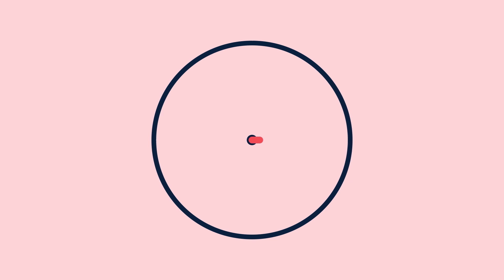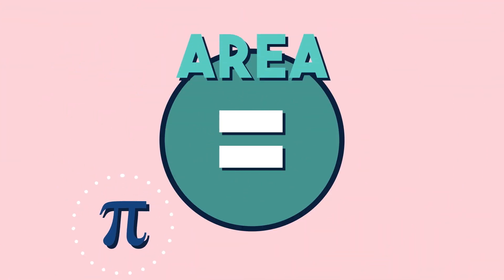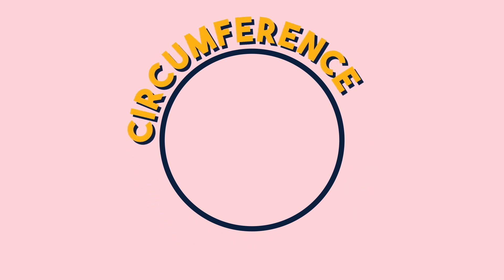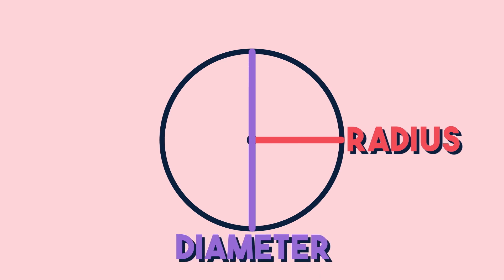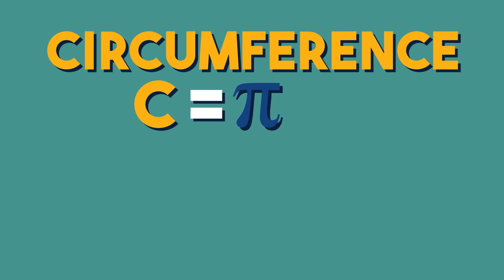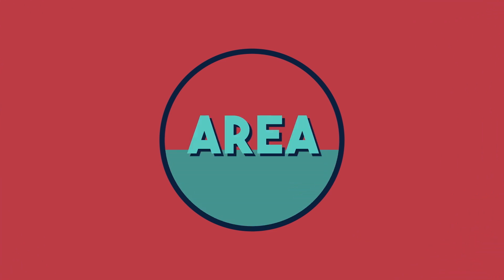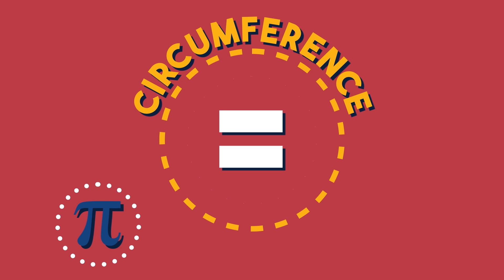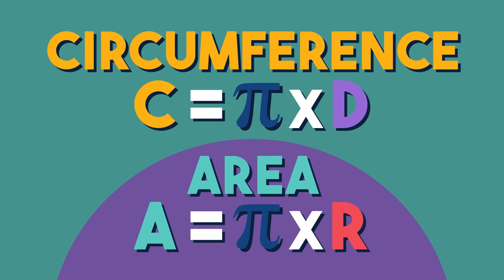Maths Of A Circle | Tiny Tunes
In this song we learn all about the Maths of a circle. We look at the terms for different parts of the circle such as radius, diameter, circumference and area. We then look at the equations for calculating the circumference and area using known measurements and the value pi.

Song Written and Performed by Nathan J Laud.
Animation by Squash & Stretch Animation Ltd.
This is an ORIGINAL song written in 2019 - any copying is illegal.

Song lyrics
For the maths of a circle there's some terms you should know.
Radius, diameter, circumference and area.
The distance from the middle to the edge is the radius.
From one edge to the other the diameter.

Circumference of a circle is pi times diameter.
And the area is pi times radius squared.

Circumference is the distance round the outside of the circle.
And the area the space that it covers.
We can calculate them both if we know other measurements.
Using radius, diameter and pi.

Radius
Diameter
Circumference
Area
Radius
Diameter
Circumference
Area